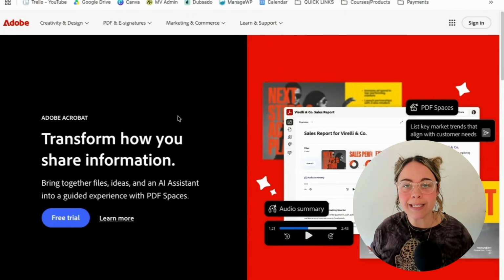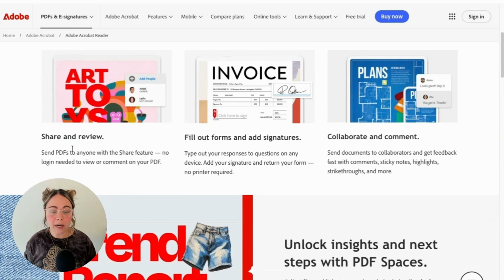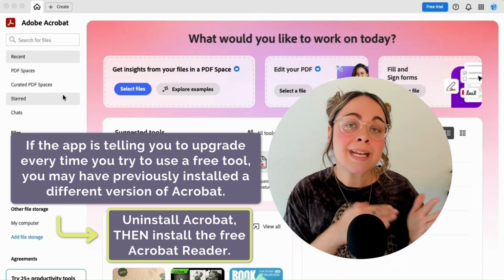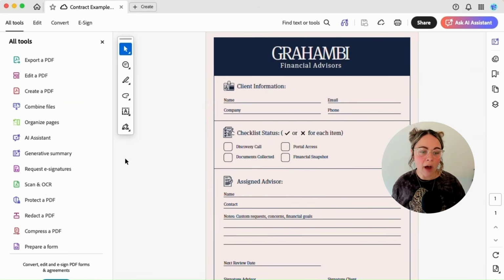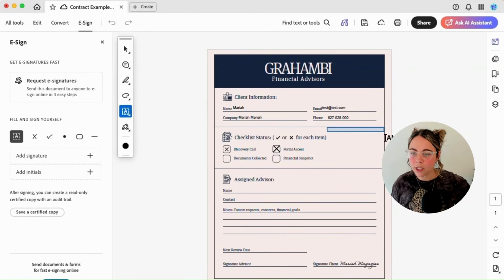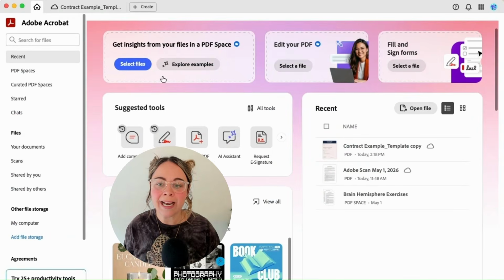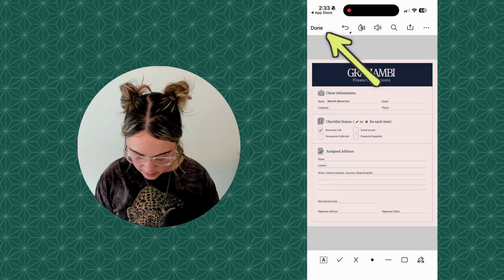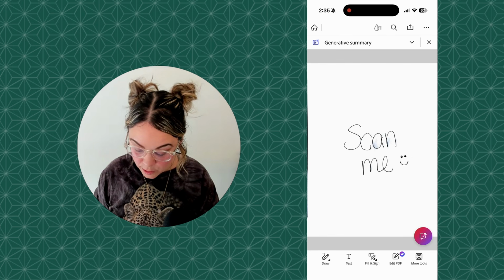How to Download & Use Adobe Acrobat for Free: Learn What You Can Do With the Adobe Acrobat Reader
Did you know that you can use Adobe Acrobat for free?! In this video, I walk through the Adobe Acrobat Reader app, show you how to download it, and break down what you can actually do with it without paying for an upgrade.

I cover the free tools I use most, including sharing PDFs, filling out forms, adding signatures, leaving comments, and keeping all of your files in one place. I also show the difference between the free Acrobat Reader app, the paid Acrobat plans, and what to do if your current install keeps pushing upgrade prompts.

If you work with PDFs often, this walkthrough will help you get to the right version fast and avoid the confusion that comes with Adobe's menu options. I also show the mobile app and the free Adobe Scan app, so you can handle PDFs on your phone and move files between desktop and mobile.

1:35 Reader App Tour
2:29 Free Version Setup
3:52 Download Instructions
5:00 Easy Fix for Upgrade Issues
6:01 Free Tools Overview
6:22 Sharing PDFs
6:51 Fill Out Forms
7:39 Add a Signature
8:32 Leave Comments
9:59 Free Feature Recap
10:37 Mobile App Demo
12:13 Adobe Scan App